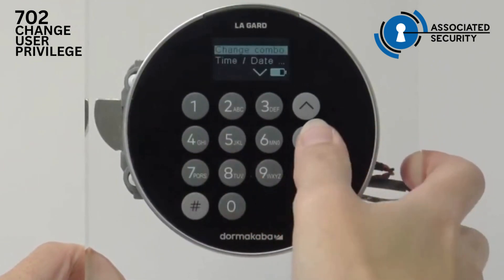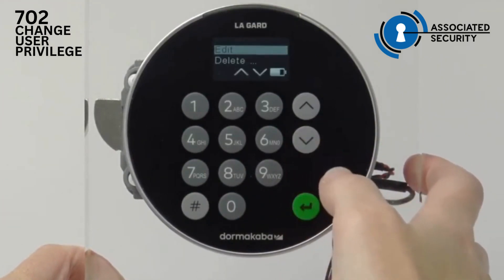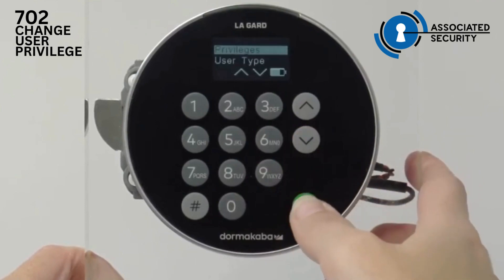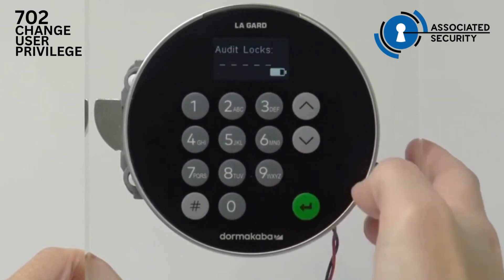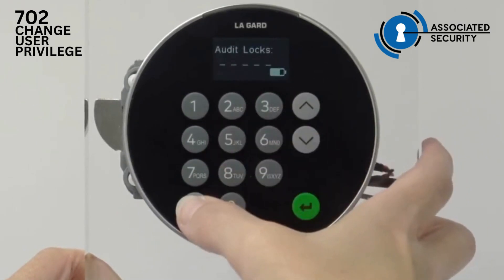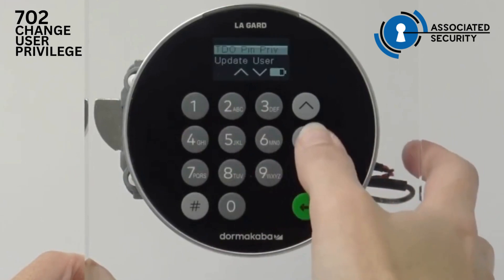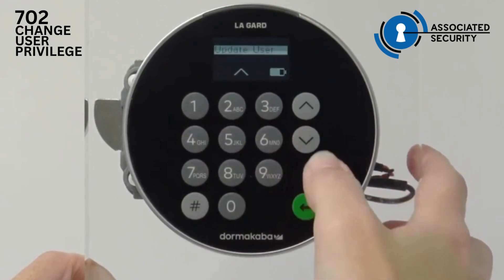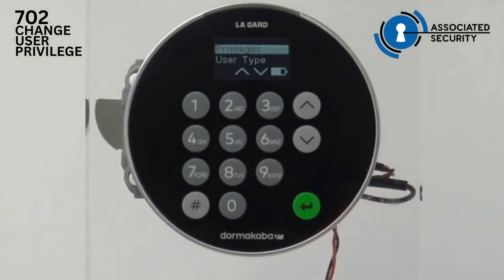702 Digital Safe Lock - Change User Privilege